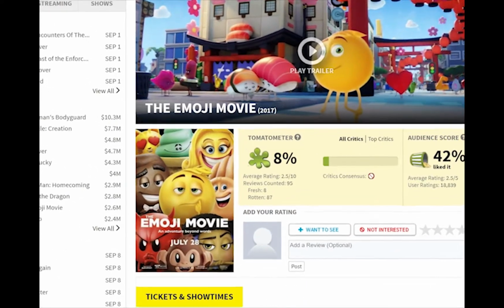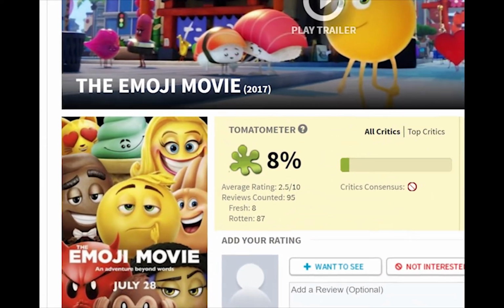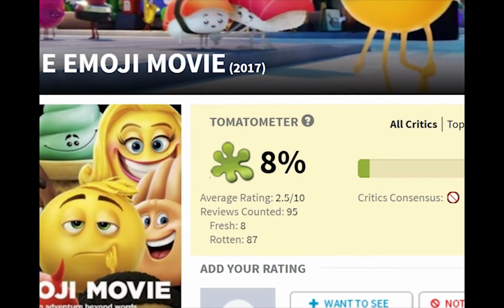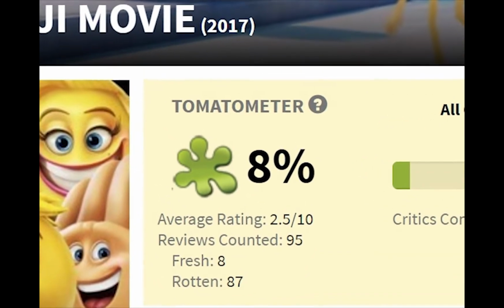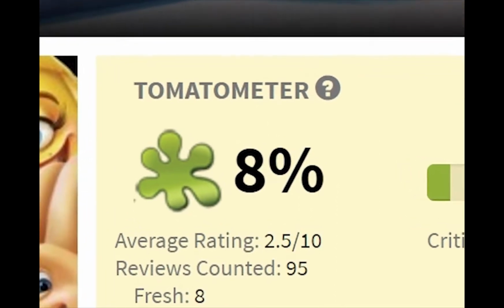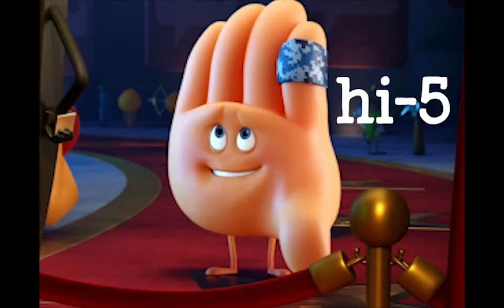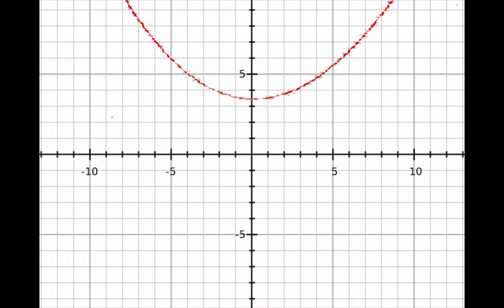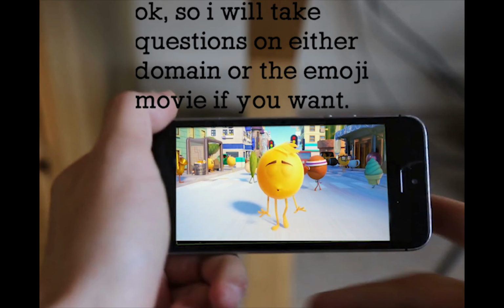Hi-5 from Emoji Movie teaches Algebra 2?!?! (NOT CLICKBAIT)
i fixed it maybe